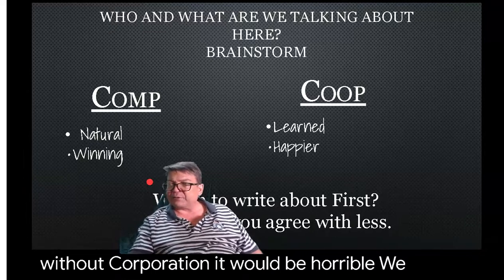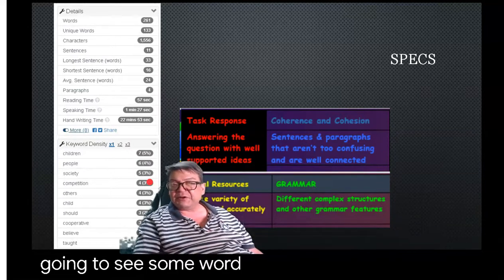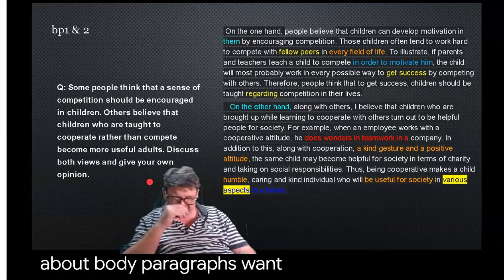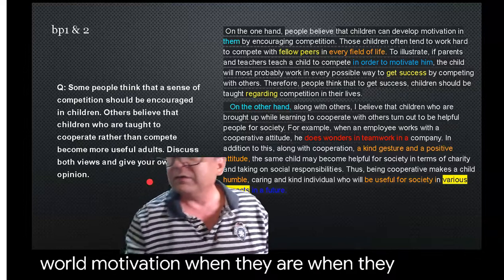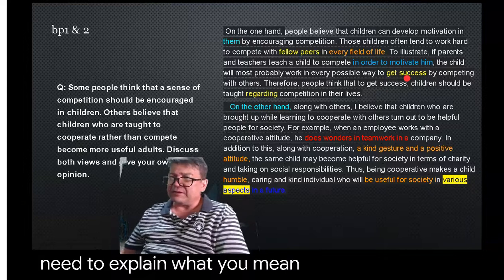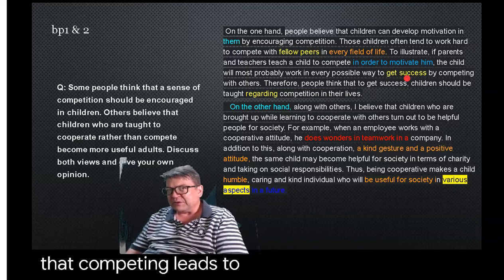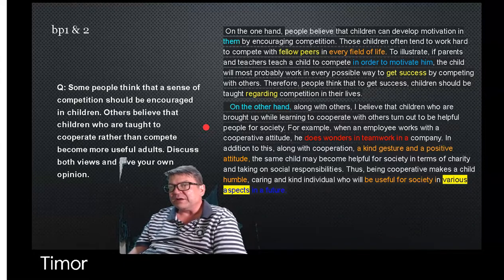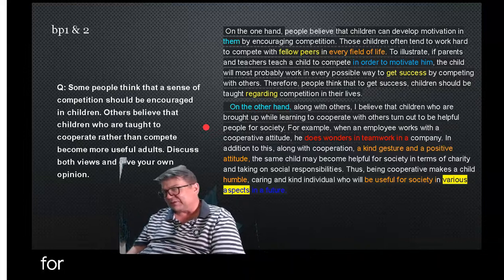Discuss: Teaching Competitiveness vs Cooperation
Here's a Task2 essay that comes up a bit short on support its ideas